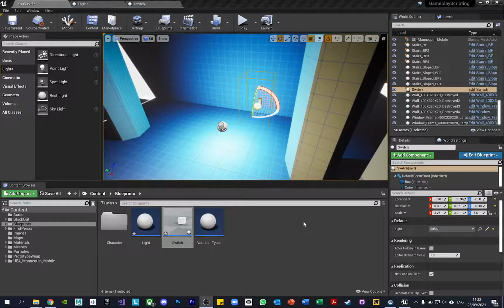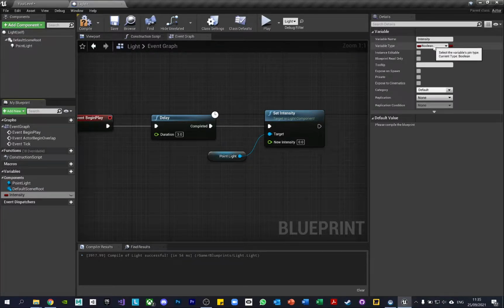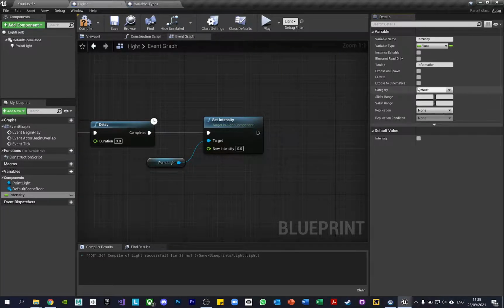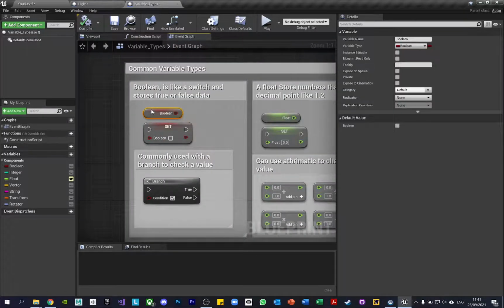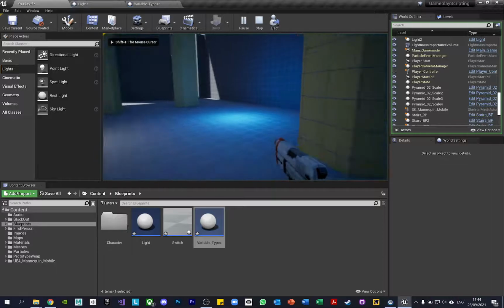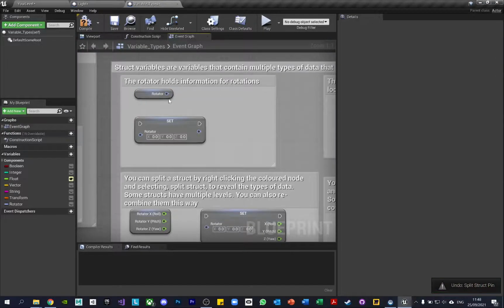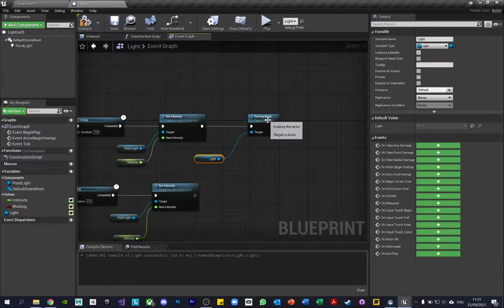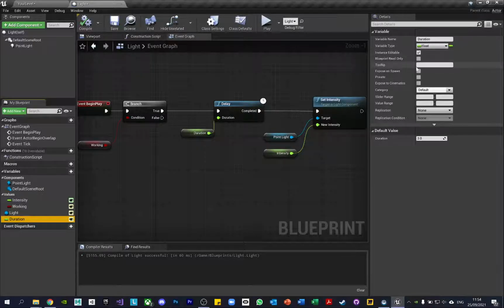06 Variables Public